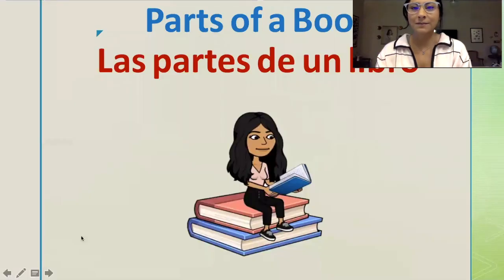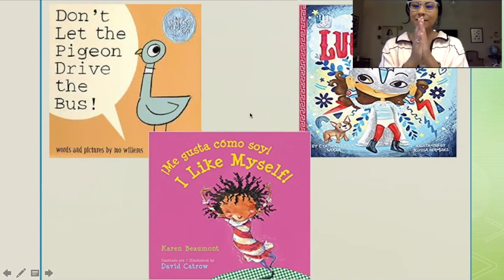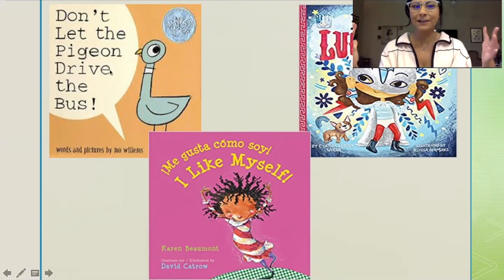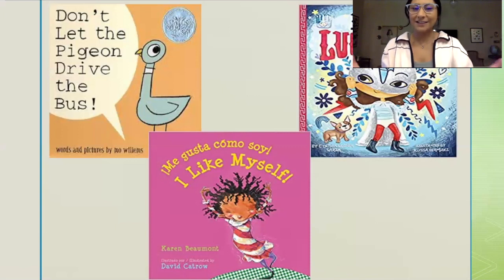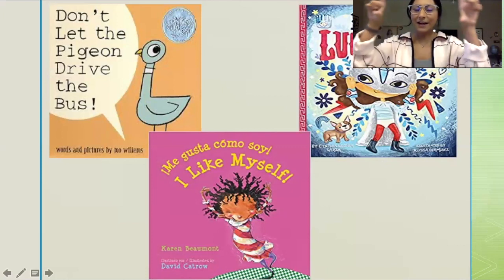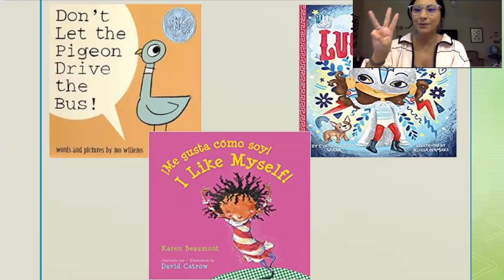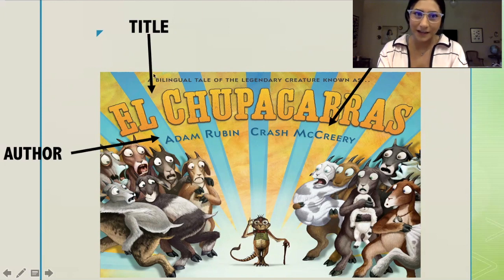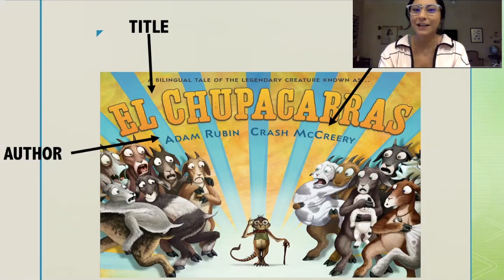Parts of a Book Cover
The parts of a book